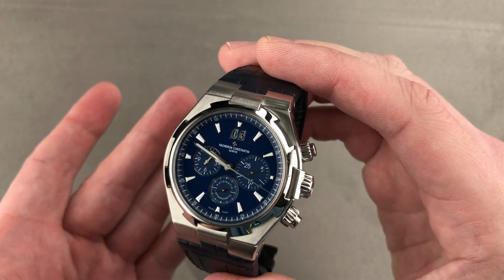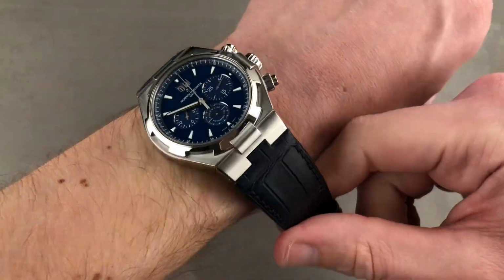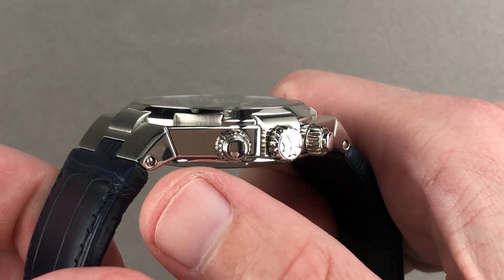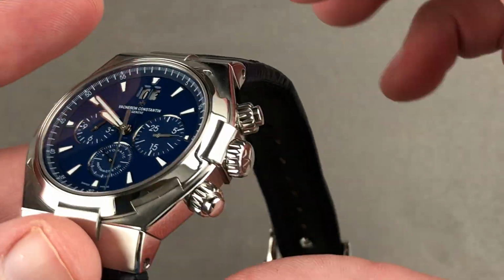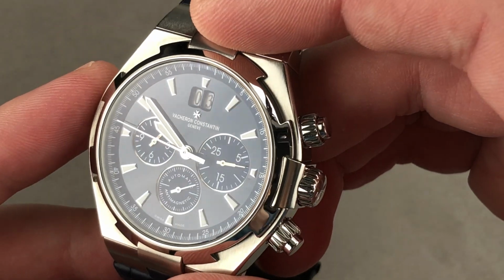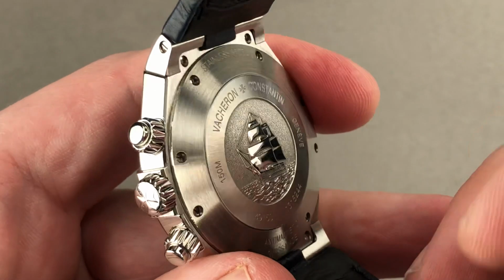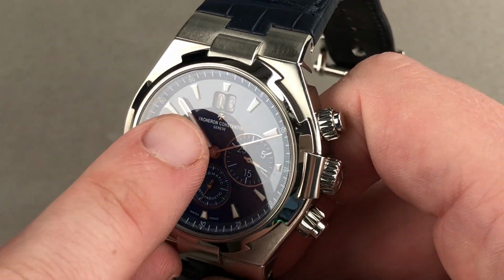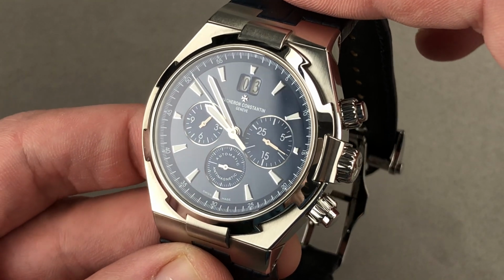Vacheron Constantin Overseas Chronograph 49150/000A-9745 Vacheron Constantin Watch Review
The Vacheron Constantin Overseas Chronograph 49150/000A-9745 is encased in 40mm of stainless steel surrounding a blue dial on a blue alligator strap. Features of this Vacheron Constantin Overseas Chronograph include hours, minutes, small seconds, date and chronograph.

For complete details, watch the full Vacheron Constantin Overseas Chronograph review by Tim Mosso!